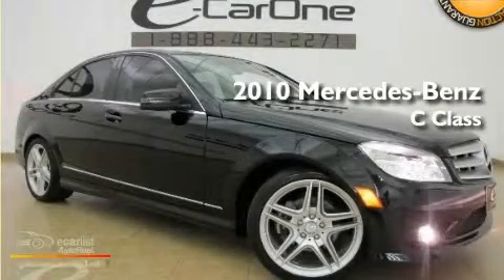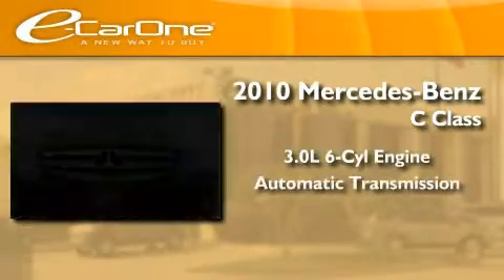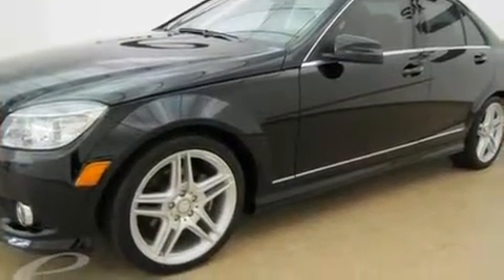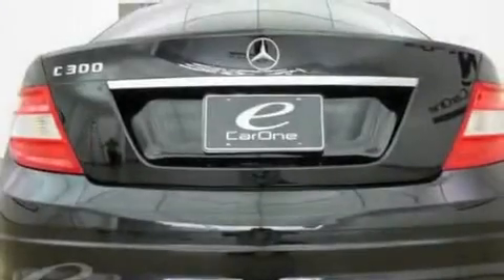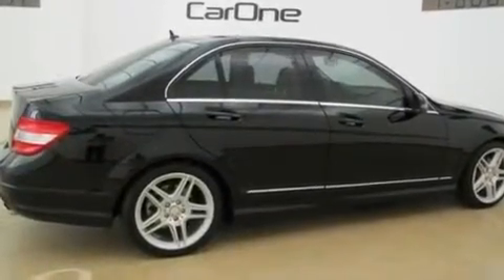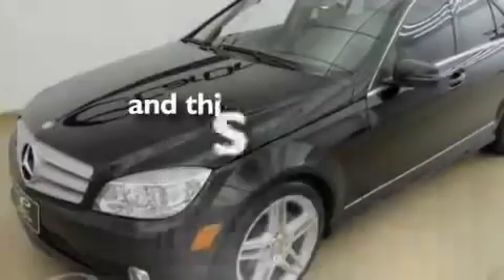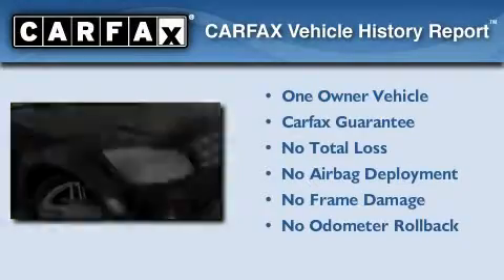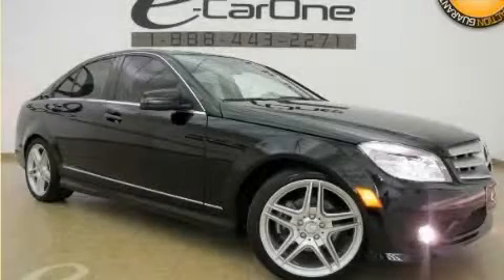2010 Mercedes-Benz Carrollton TX 75006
Year : 2010
 Make : Mercedes-Benz
 Model :
 Engine : 3.0L DOHC 24-valve V6 engine
 Trans . : Automatic
 Exterior : Black
 Miles : 12,269
 Interior : Other
 Stock : 10947

 1875 N. Interstate 35E

 2010 Mercedes-Benz Carrollton TX